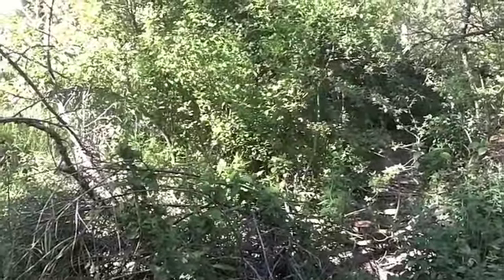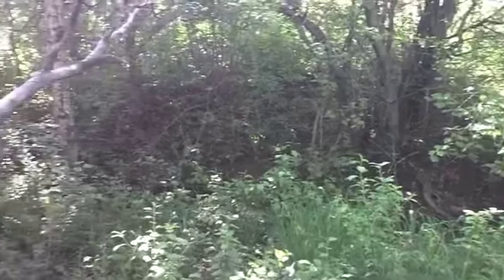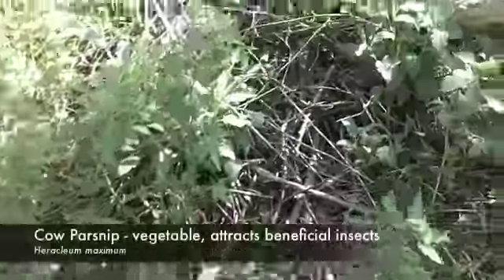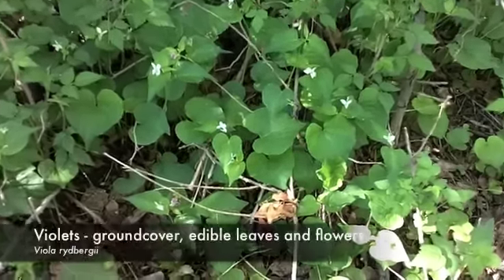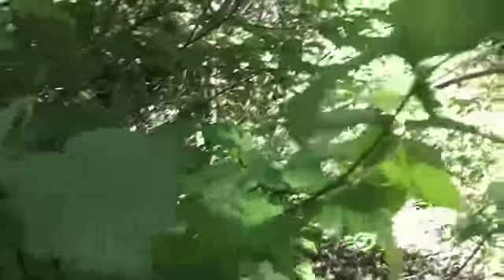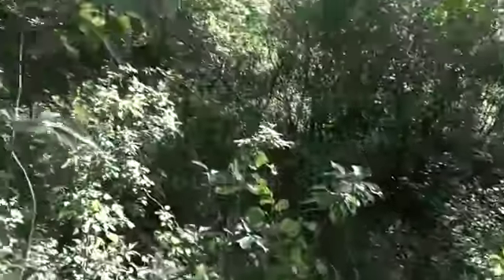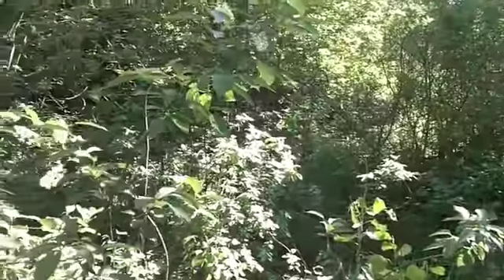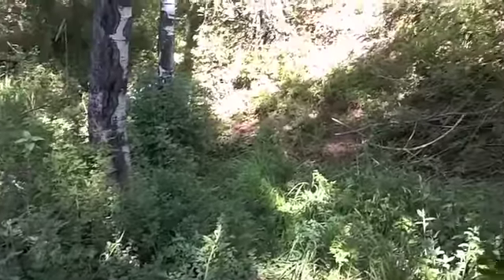Woodbine riparian area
Efforts to bring out the food forest latent in a riparian aspen area at Woodbine Ecology Center in Colorado. Clearing and pruning to combat effects of fire suppression, introduction of useful native species. Inspired by indigenous management practices of the region.